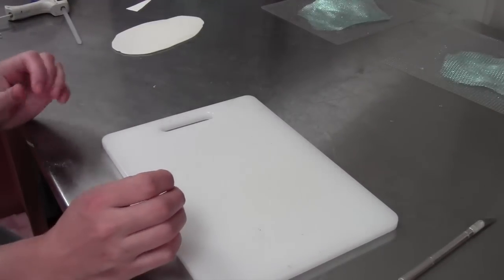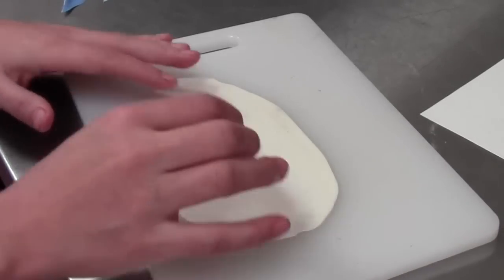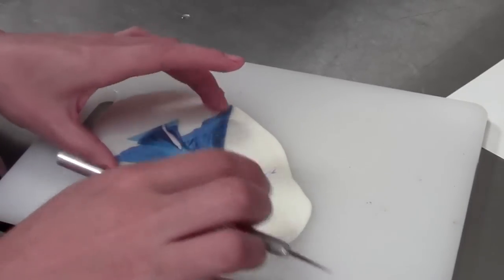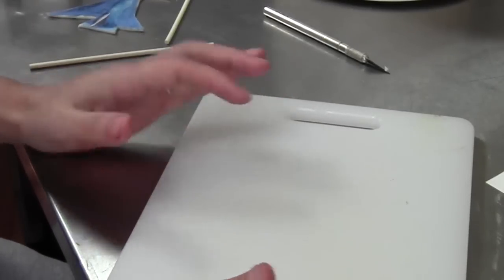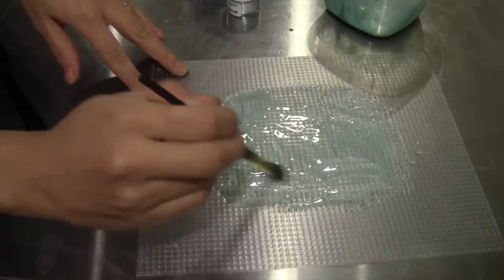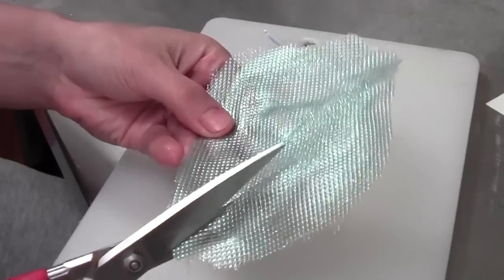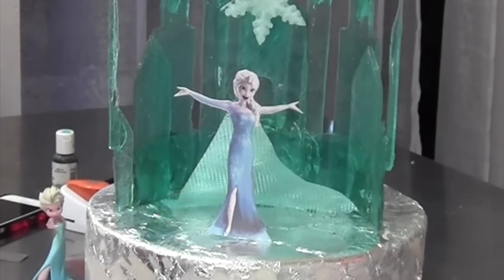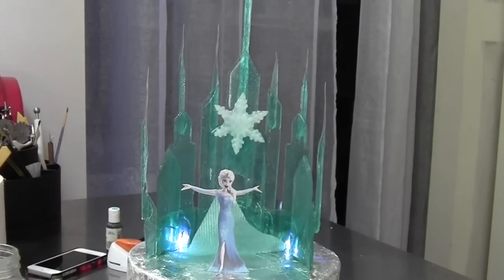Elsa Frozen Cake Topper Tutorial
This is a simple and easy elsa topper than anyone can make. No cake decorating experience required. You can make it out of paper or you can make it out of edible images for a completely edible topper. You can print it out and leave it as is or add an edible gelatin cape using the gelatin recipe. Either way, this is a no-brainer topper that will look great on any cake, especially those last minute orders!